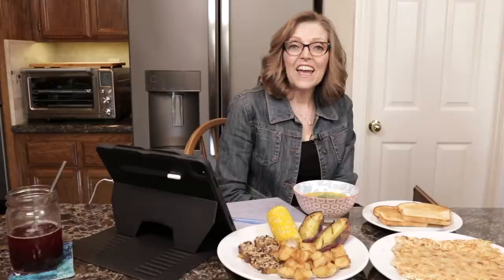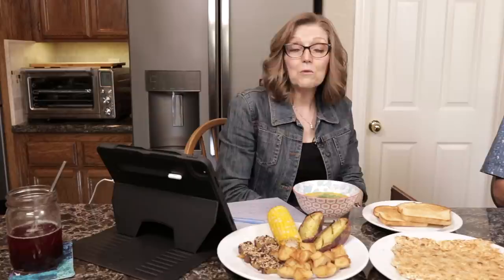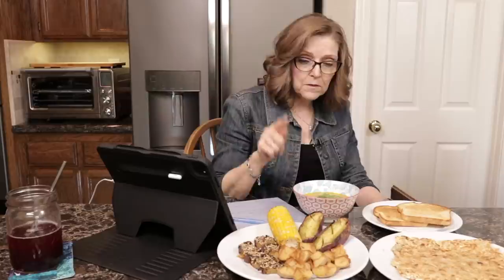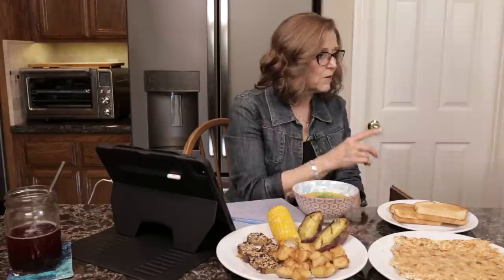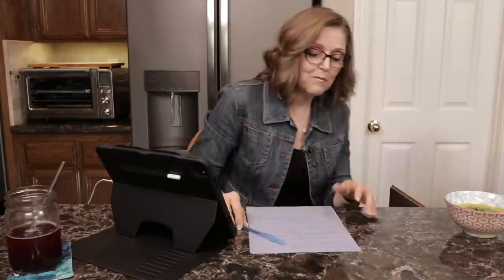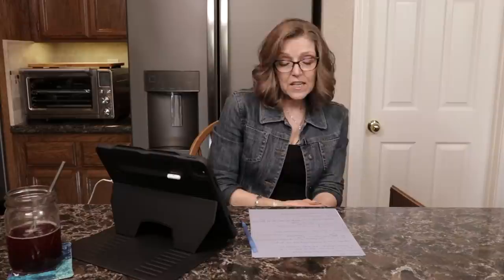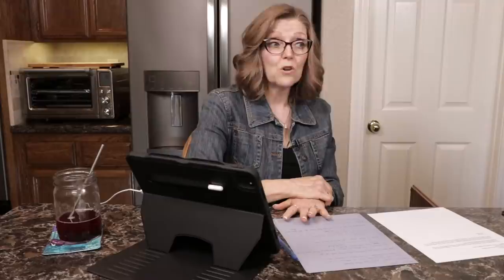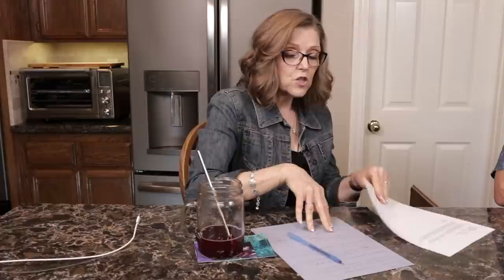Living a Plant Based Lifestyle Hangout & Weight loss Q & A - With Tami of Nutmeg Notebook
A psychology of weight loss follow up discussion Q&A with Tami from Nutmeg Notebook Live. Tami will be taking your questions and comments on living a plant based lifestyle, Did you see Nutmeg Notebook Live episode #110 on the psychology of permanent weight loss. Have you engaged with yourself on what we learned from Caroline in that episode? Let's discuss. - Nutmeg Notebook Live #111

Nutmeg Notebook - Transitioning To a Plant Based Diet For Weight Loss with Caroline Israel

Links for items mentioned in this video
Dr. Fuhrman's Women's Daily Supplements (Save !0% with our link)

The Secrets to Ultimate Weight Loss - Chef AJ & Glen Merzer
Food Is Climate by Glen Merzer
The Pleasure Trap, Dr. Doug Lisle & Dr. Alan Goldhamer
Disease-Proof Your Child - Dr. Fuhrman
The Beck Diet Solution by Judith S. Beck

Health Science Magazine and NHA Membership (National Health Association)

Links for our favorite vendors.

Please visit our Amazon Store to see what we use in the Nutmeg Notebook kitchen and more.

Use our code "nutmegnotebook" to receive $10.00 off orders of 69.95 or more.